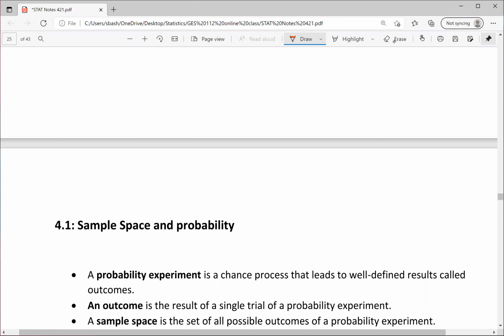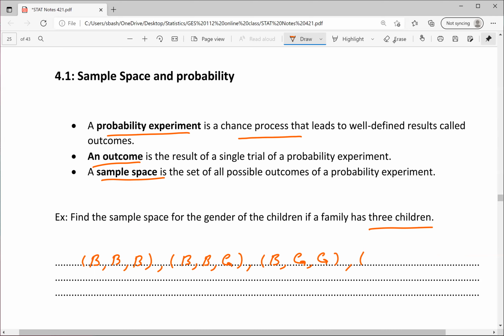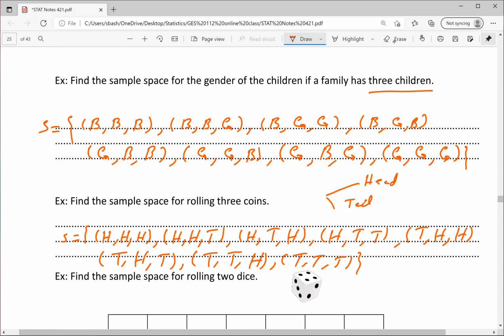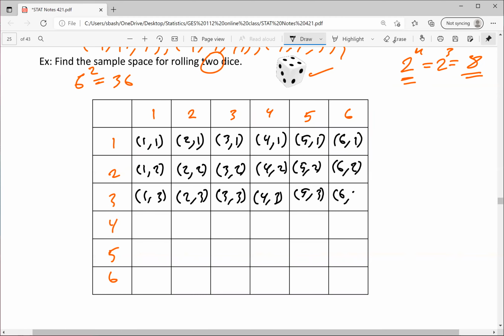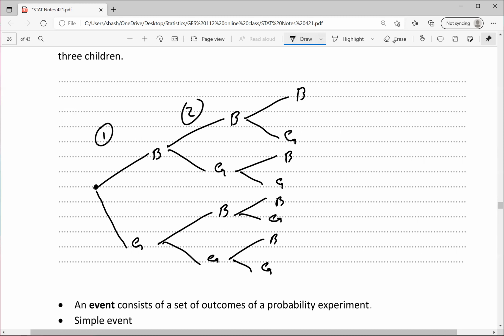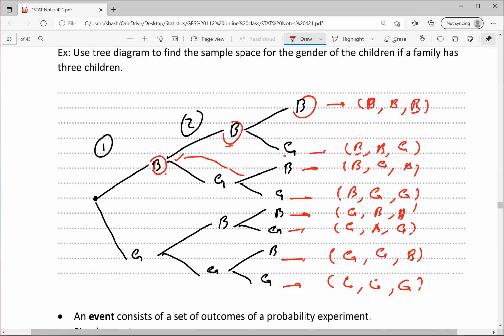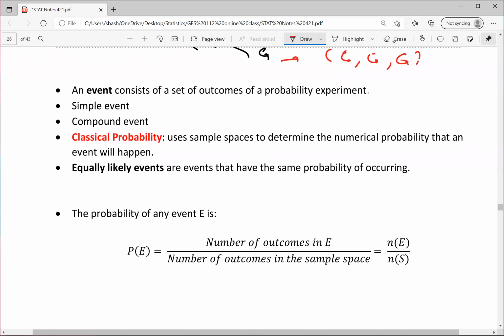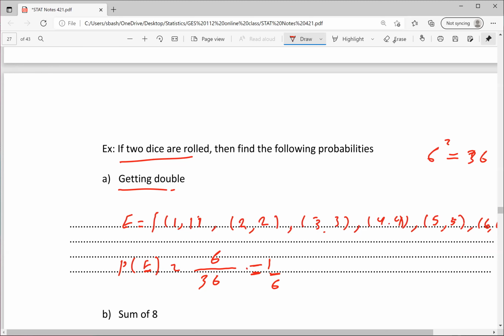Statistics: Sample Spaces and Probability I